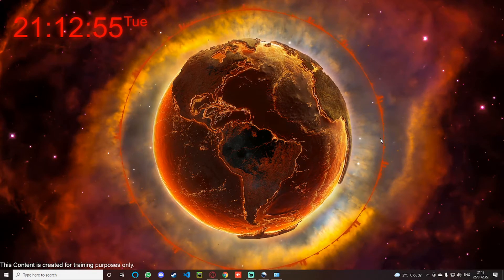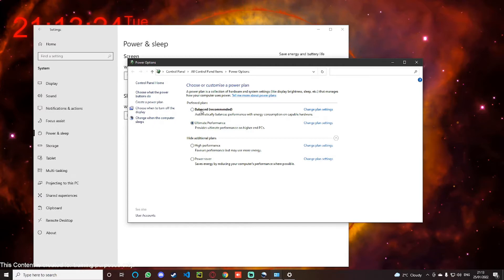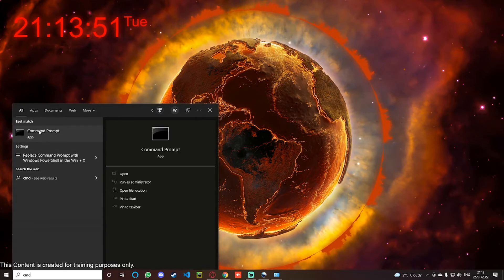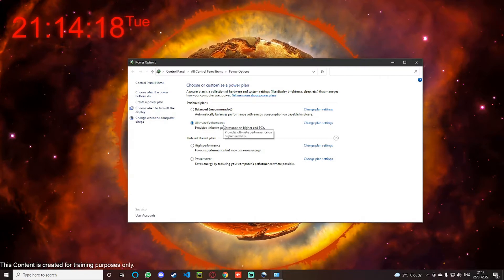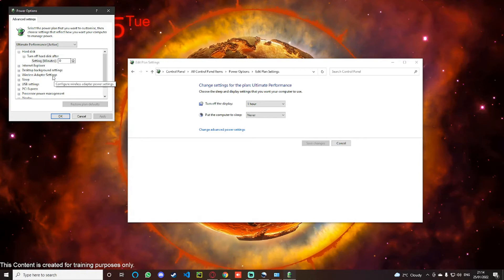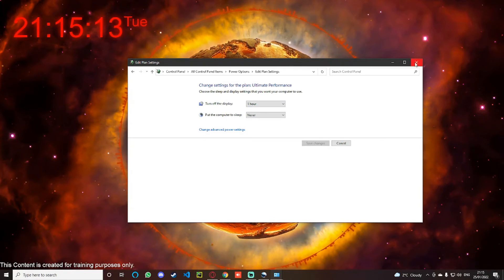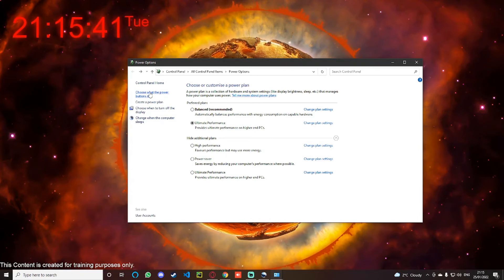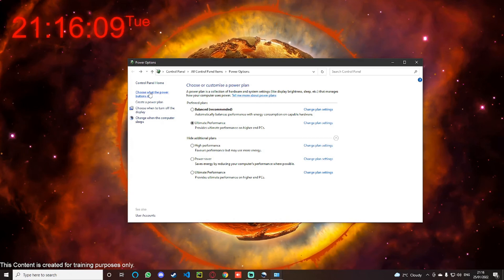Ultimate performance mode (Windows 10)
In this guide, you will learn how to enable windows 10 Ultimate performance mode.
I do not suggest you run this all the time. The choice is yours and will be defined by your computer hardware.
This can and will improve your performance quite a bit!
CMD command: powercfg -duplicatescheme e9a42b02-d5df-448d-aa00-03f14749eb61